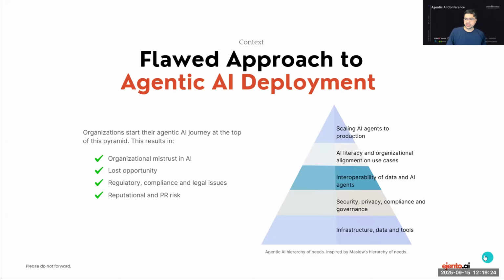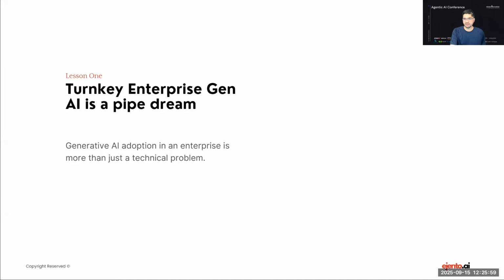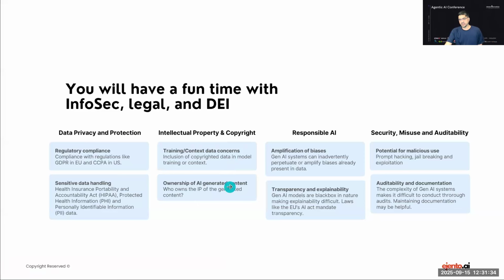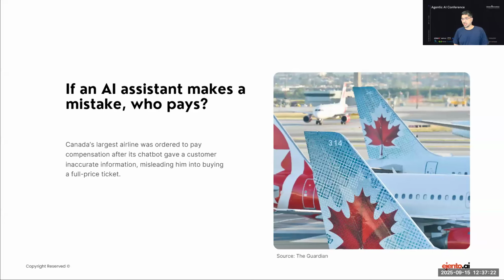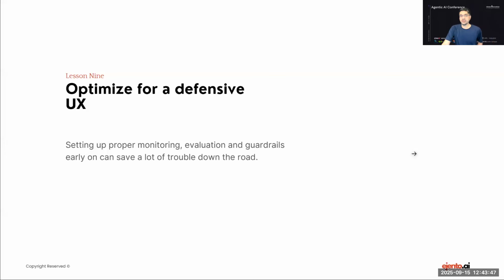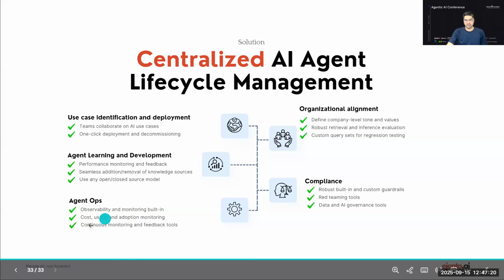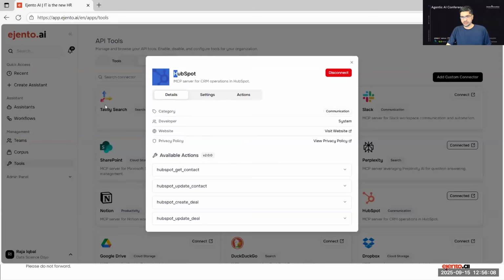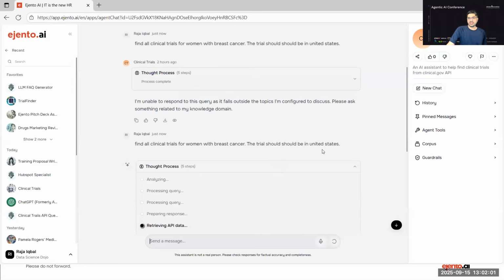Tutorial: Agentic AI Workflow Deployment with Ejento | Future of Data and AI | Agentic AI Conference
The tutorial, led by Raja Iqbal - Founder of Ejento, walks through the complete lifecycle of building an agentic AI system - from initial setup and tool integration with MCP, to applying the workflow in real-world use cases like proposal generation and HubSpot deal data analysis. Attendees will see how to iterate and refine outputs, showcasing the practical value of deploying a robust, end-to-end agentic AI workflow in enterprise settings.